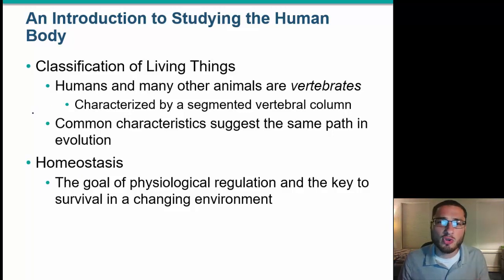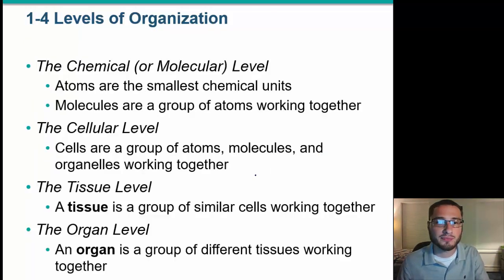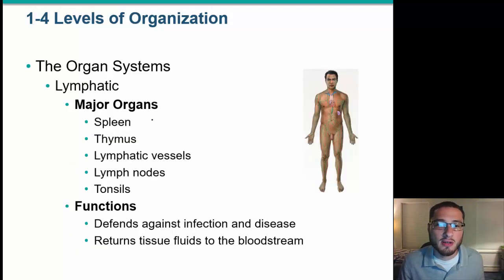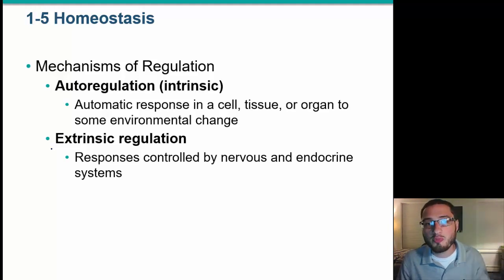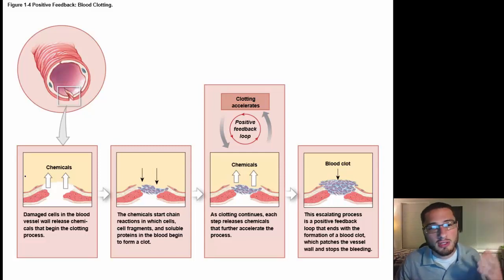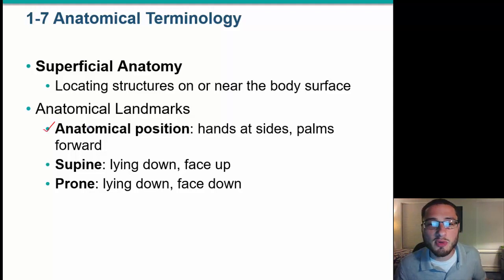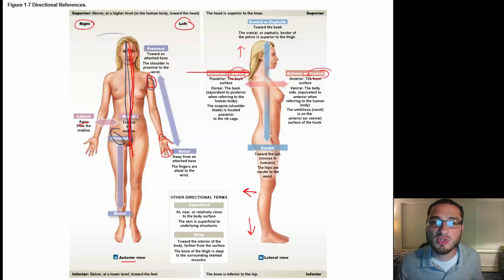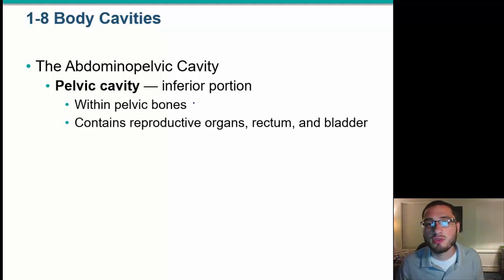Anatomy & Physiology- The Language of Anatomy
Introduction to Anatomy & Physiology